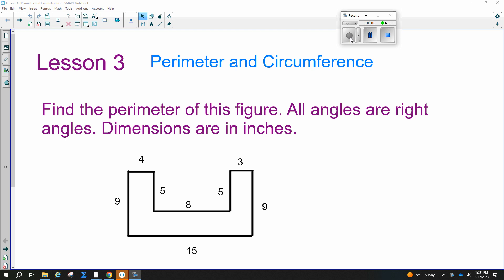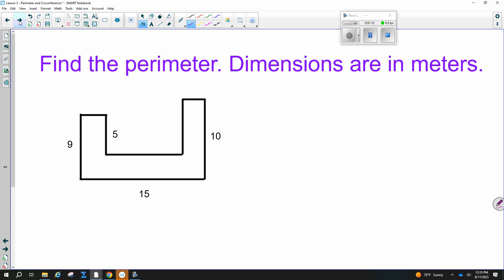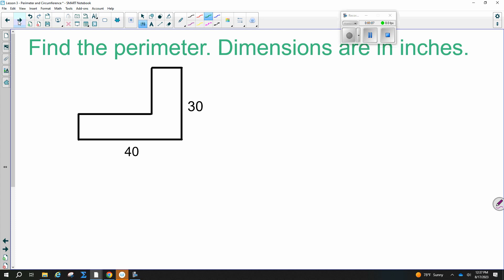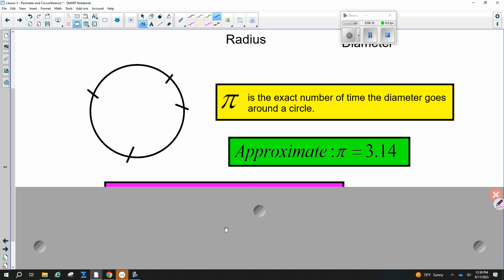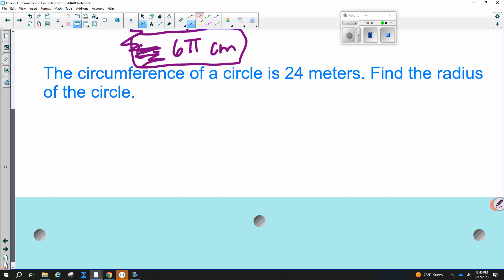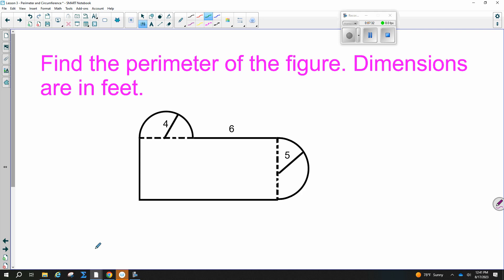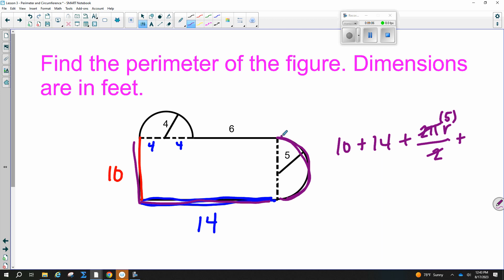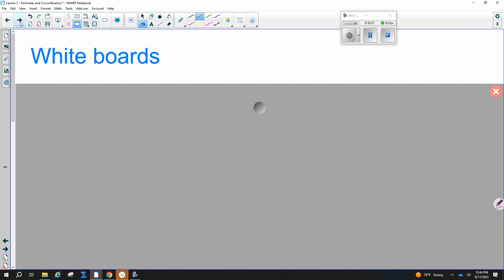Lesson 3 - Perimeter and Circumference